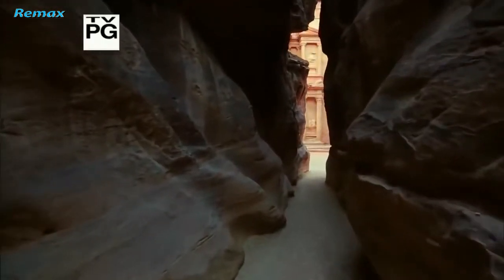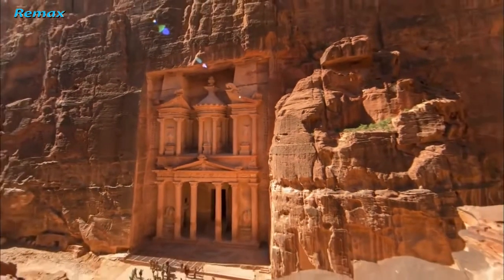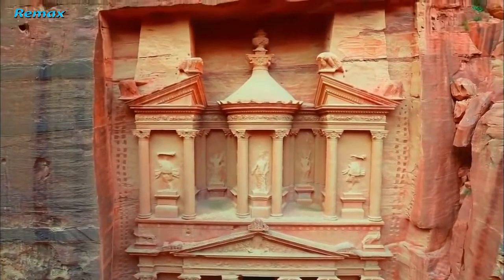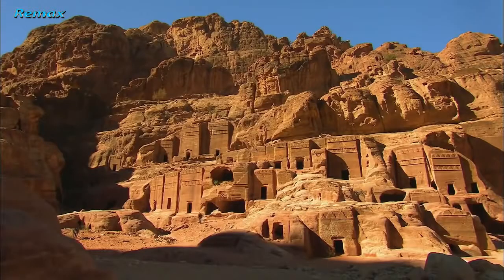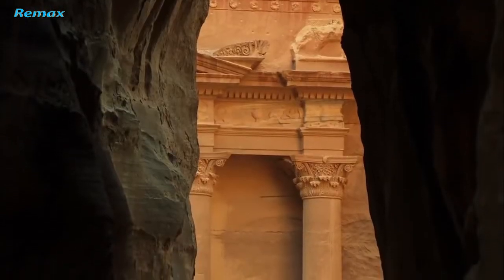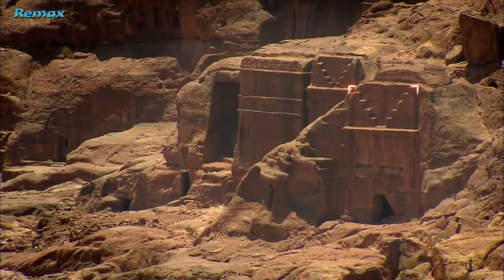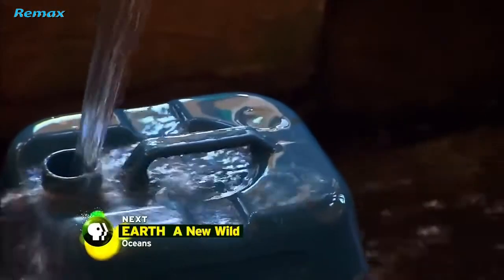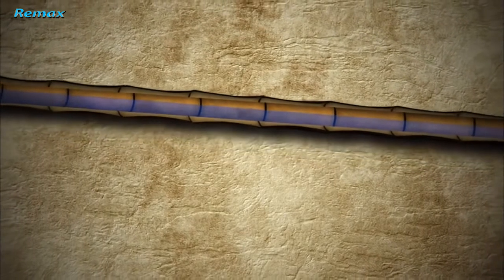BBC Documentary - Petra: Lost City of Stone (BBC Documentary HD)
Petra (Arabic: البترا, Al-Batrāʾ; Ancient Greek: Πέτρα) is a historical and archaeological city in the southern Jordanian governorate of Ma'an that is famous for its rock-cut architecture and water conduit system. Another name for Petra is the Rose City due to the color of the stone out of which it is carved.